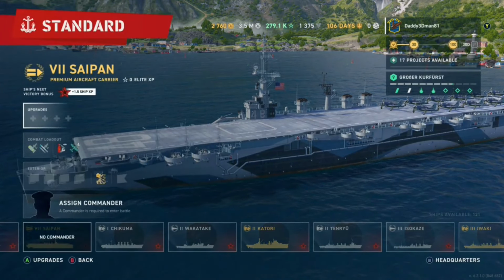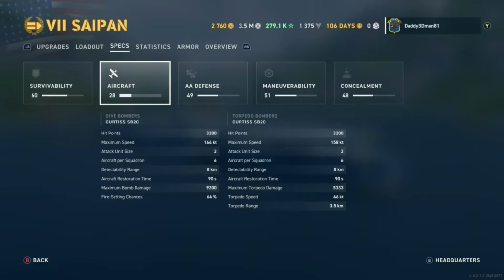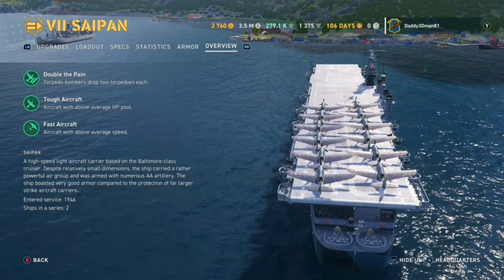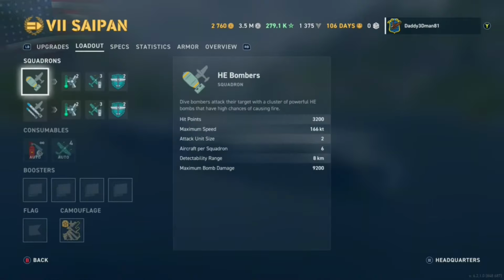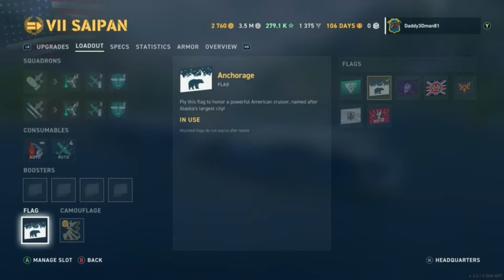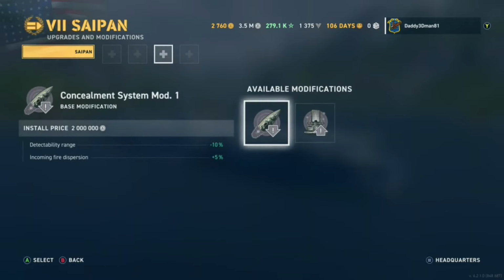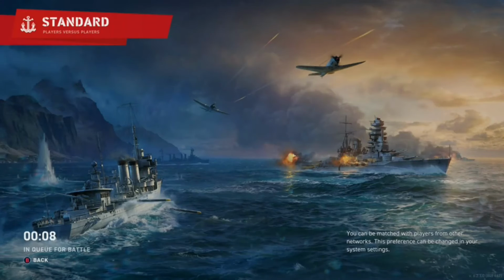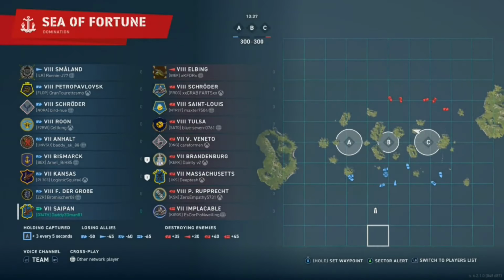World Of Warships, CV Saipan Maiden Tour, Journey and 1st Impressions!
Hello Fans, Friends and Followers,
Back on World of Warships, I recently acquired the USS Saipan, a PREMIUM CV of America mid 20th Century! On WoWL, it's a tier 7  Carrier ship you can acquire through the Bureau Projects! Similar challenges await any Saipan Captain, to that which Lexington had, but Saipan is already my favorite CV! Faster sail, faster planes, more ordinance dropped for Torp, and improved recovery time. She struggles manuevering, but I have yet to perish! As you'll see, and experience my excitement, the learning curve was much easier to adapt to, doing well without ANY upgrades. Here, you'll see the initial runs I had, including the Maiden Voyage (first sail), calling it the Maiden Tour (4 Battles). I also shared my first impressions of the ship, and talk a little about the build I initially used as well, including the current Commander, the mods.

Video Chapters;
00:00- 01:14 Opening and prologue.
01:15- 14:30 Christening of Saipan; Ship Introduction, review of stats and options.
14:31- 16:58 Commander King taking the Helm, talking King's build.
16:59- 24:40 Maiden Voyage of Tour.
24:41- 31:22 2nd Voyage of Maiden Tour.
31:23- 42:16 3rd Voyage of Maiden Tour.
42:17- 51:28 Final Voyage of Maiden Tour. Including first Impressions and thoughts.
51:29- 53:23 Conclusion of Maiden Tour, stats and video closure!

Of course, I'd like your opinions! What are your thoughts? Do you have any suggestions? Comments on the ship, the game, the performance, my channel or my setup are of course welcome. Thanks for constructive, respectful comments in advance.
All games I play now, or in the past;

Games I've Shared;
World of Warships, World of Tanks, War Thunder, TankiOnline, Civilization VI, Plants vs Zombies Garden Warfare, Neverwinter, Conker's Bad Fur Day (or Live & Reloaded, a BFD rendition on Xbox1), Assassin's Creed, Kingdom Come Deliverance, Roblox, Raid Shadow Legends,.

Games I have not (but considering) shared; Heroes of Might and Magic V, Starcraft Brood Wars, GoW Collectors Edition, Battlefield 4, Forza 6, Chess, KungFu Panda (was a demo), Empire Earth 2, Gal Civ 3, Endless Space 2, Sins of a Solar Empire Rebellion, Command & Conquer RE, Master of Orion 2, Age of Wonders 3, Roller Coaster Tycoon 3, Sid Meier's Railroads (like RE2), Fable 3. Possibly more, these are all I can think of til now over the course of the last 10 years of my life!

There was no 3rd party audio tracks in this video! All sounds and audio heard are from the game itself, or my own voiceover.

Thank you again for stopping by, stepping in, and sticking around on my video today, and much appreciation to those listed below for your contributions to the community!
Thanks,
Daddy3Dman81 on Xbox,
DaddyDman81 on YT,
Dman online,
Derek IRL!

To Dan Kennedy for Shotcut; a free and open-source, cross-platform video, audio, and image editing program I use to create my video projects.

To Dominic Mazzoni and Roger Dannenberg for Audacity; a free and open-source digital audio editor and recording software I use mainly to create my video voice overs.

To Spencer Kimball and Peter Mattis for GIMP (/ɡɪmp/ GHIMP; GNU Image Manipulation Program); a free and open-source graphics editor used for image manipulation, image editing, & free-form drawing, I use for all my title screens, as well as image resizing, and various screenshot editing.

Lain Baily for OBS Studio, an alternate screen recorder I use for some steps of development and recording.